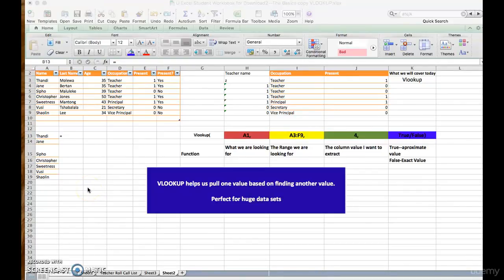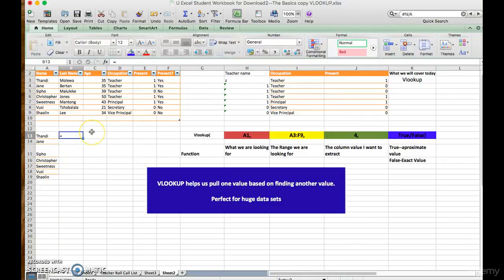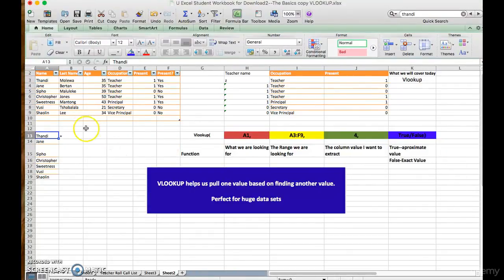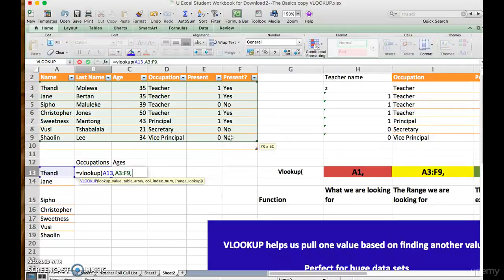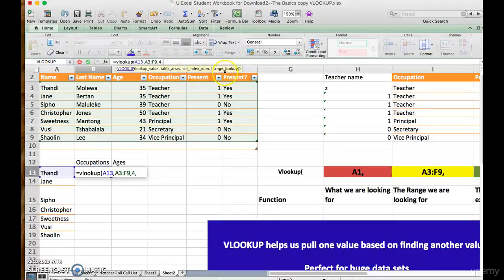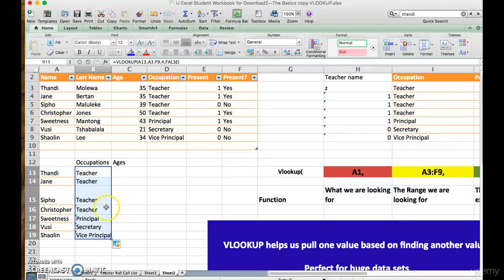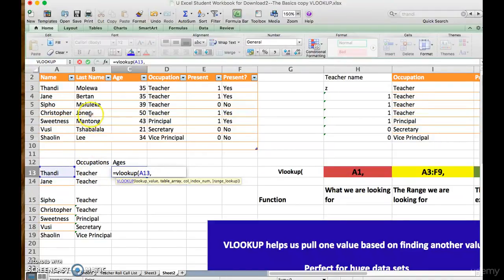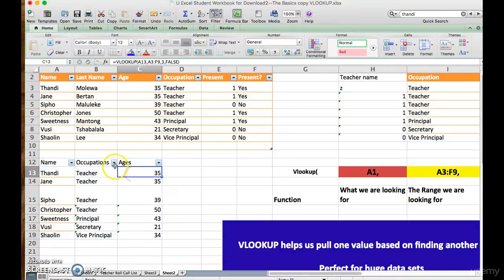Microsoft Excel : Get All You Need To Know And Do! : VLOOKUP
Microsoft Excel : Get All You Need To Know And Do!
Microsoft Excel: From Beginner to Advanced!